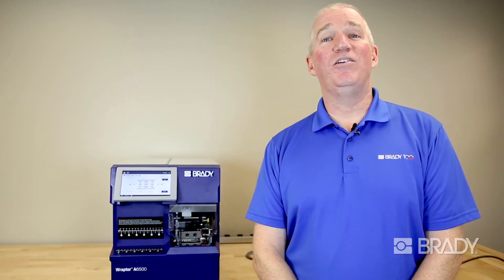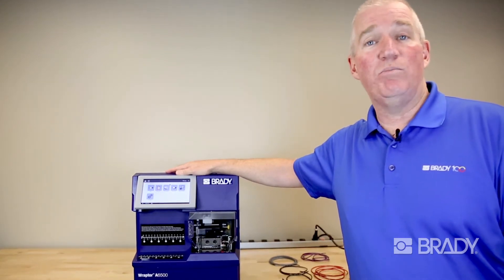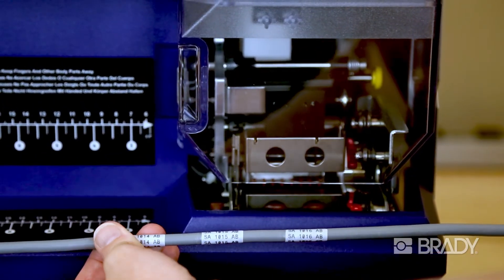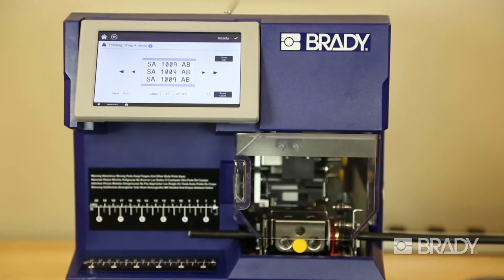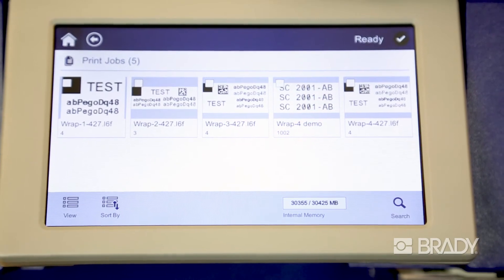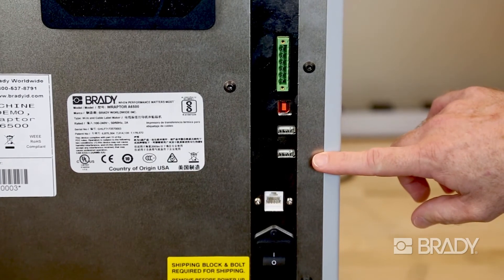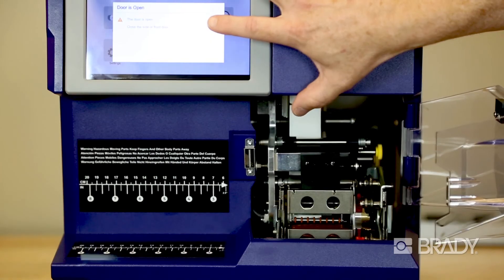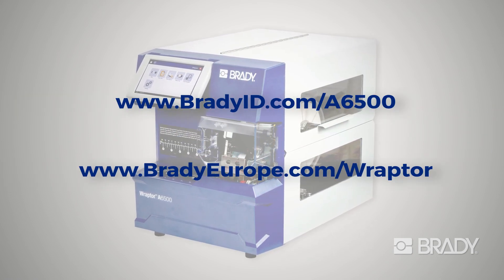Brady Wraptor A6500 Wrap Printer Applicator | Demo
Brady expert Peter Crichton demonstrates the benefits of the Wraptor A6500 Wire ID Printer Applicator from Brady.

Simplify wire, cable and component marking, including circuit boards, with a label printer applicator, helping you improve productivity, enhance label readability and performance, as well as simplify operations by combining the print and apply processes into one unit.

The Wraptor A6500 can help reduce/eliminate manual processes in your workplace, improve throughput, reduce waste, and improve your bottom line.